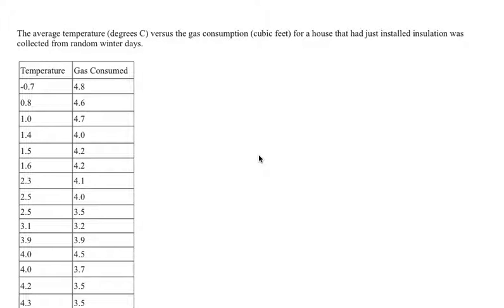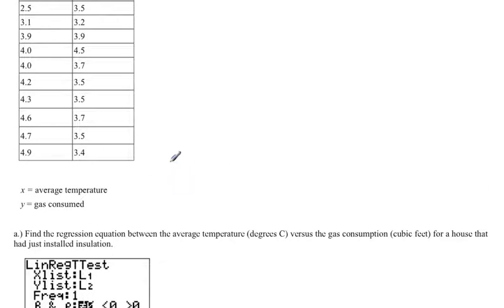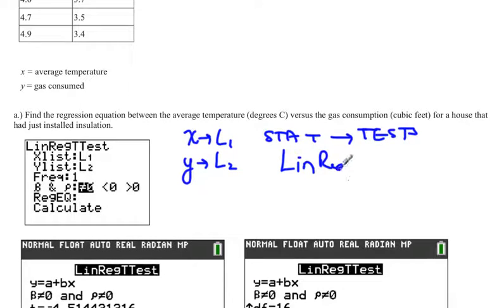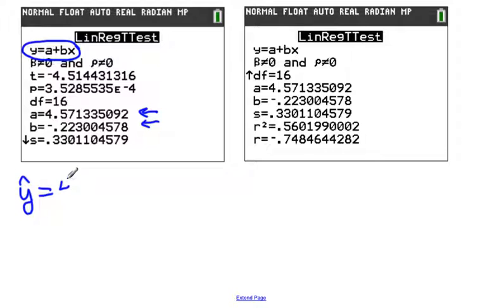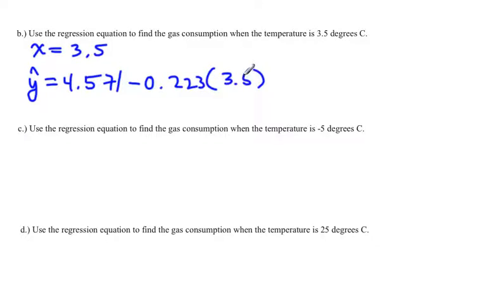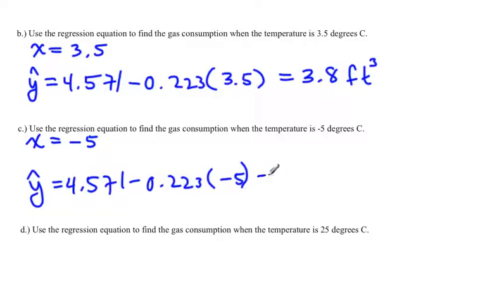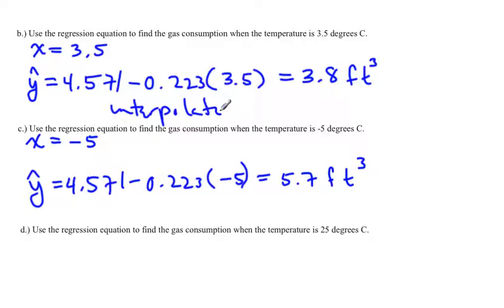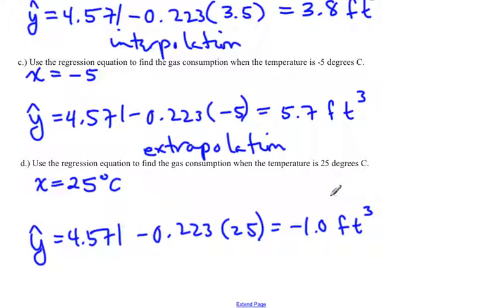regression equation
This video will show how to calculate the regression equation and then use it.